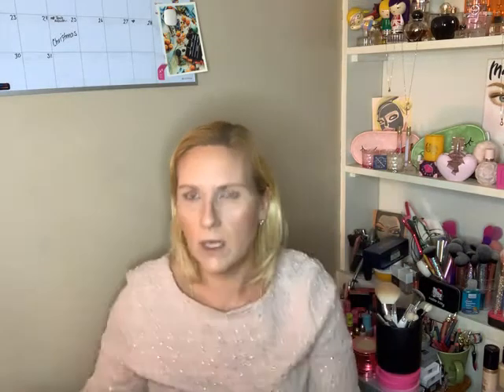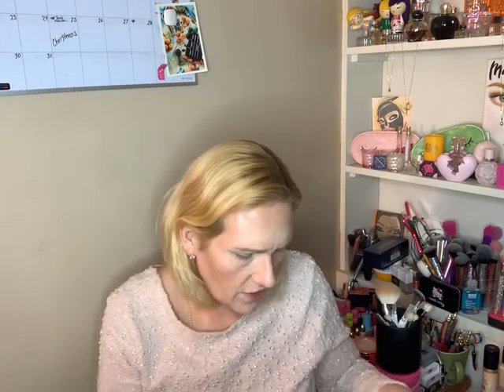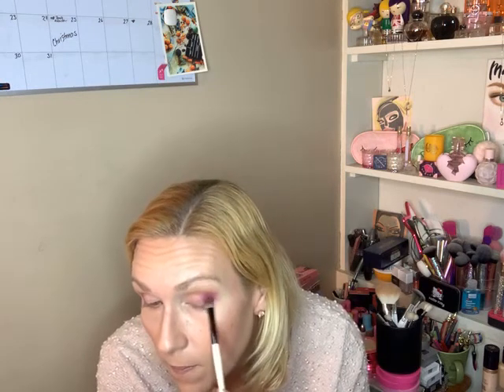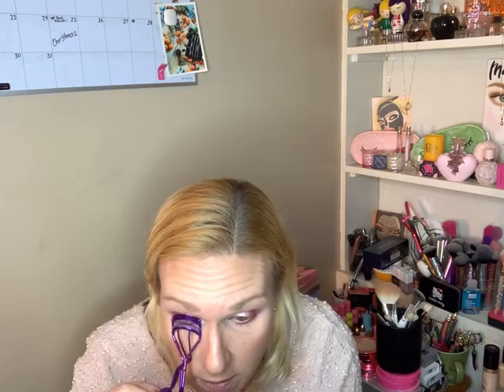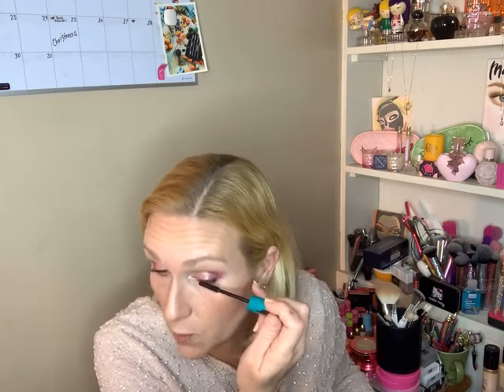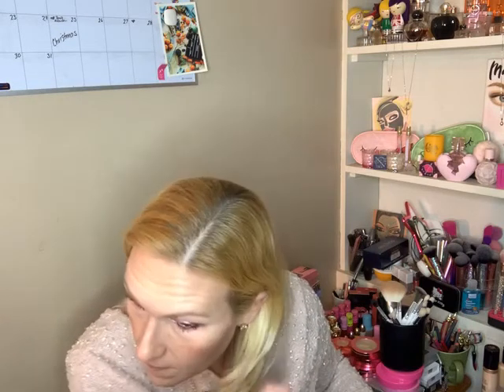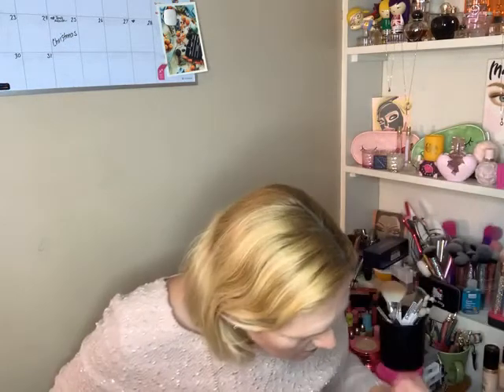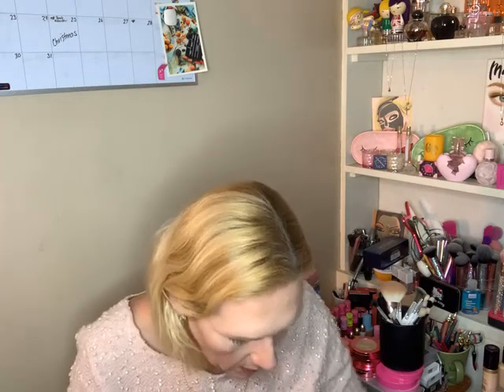Jeffree Star X Shane Dawson Palette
I apologize once again for not doing this palette justice but from just a consumer back ground I think I did alright maybe at creating a look out of the palette. I am just a little bias when it comes to this palette because I really do find them both fascinating when it comes to their creativity and business adventures.